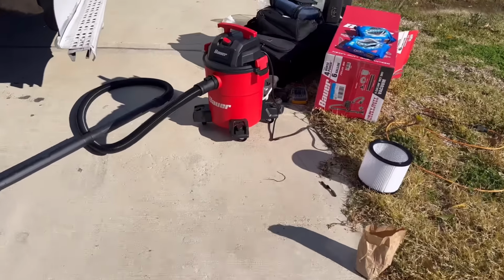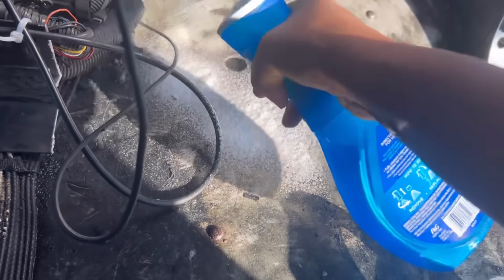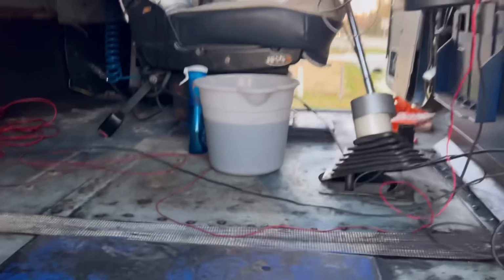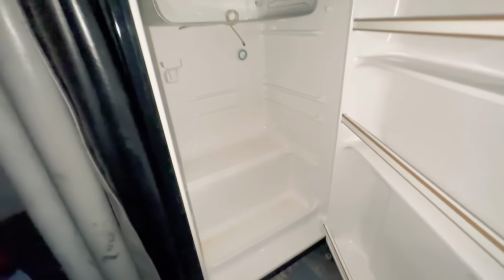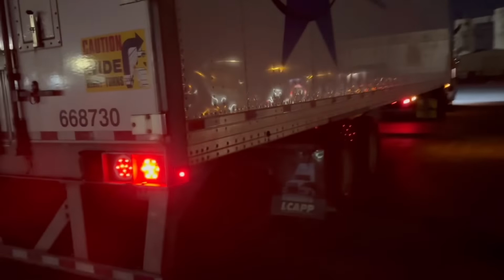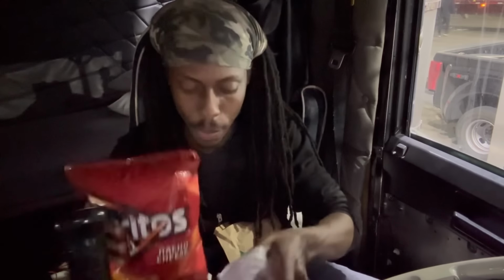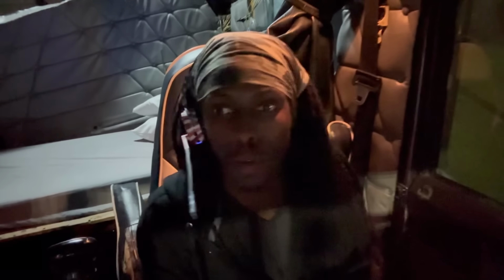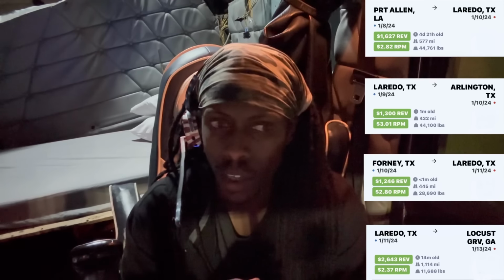FLD RESTORATION (Episode 2): Landstar Revenue Insight ➕ Fuel Saving Hacks ➕ Bauer Dry/Wet Vac Review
We love your feedback & support!
We read each and every comment, so be sure to leave one.

110 S Main St
United States

LoneStarTexasRanger

⛓️MyTee Products:
Use My Link For $10 Off Your Order of $250 and above.

💪B-Lean Fitness: Road Warrior Wellness
Use My Link for $100 Off Your 16-Week Program (practical for the trucking lifestyle)

📓Laura’s Journals: